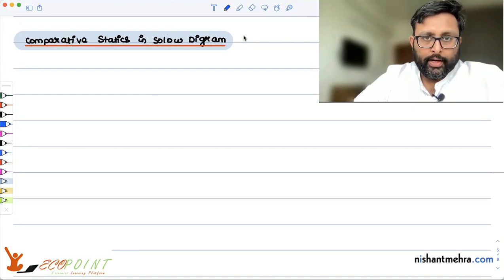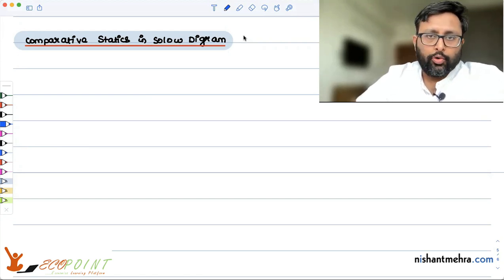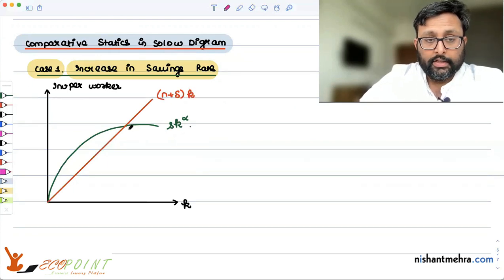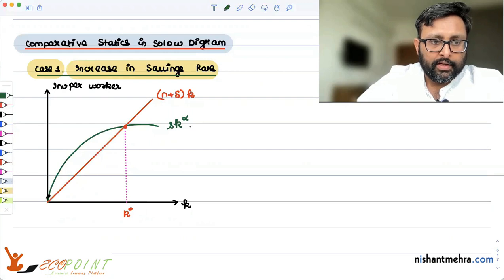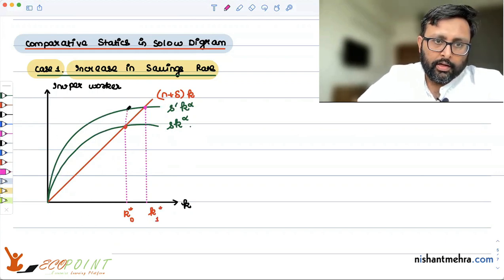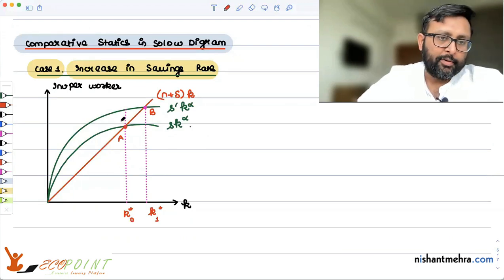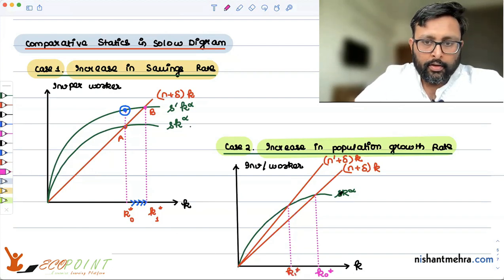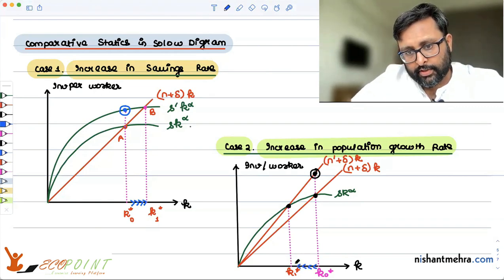Solow Growth Model | Part 6 | Comparative Statics |Derivation of steady state level of k and y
1. Interpret the increase in savings rate in Solow diagram
2. Interpret the increase in population growth rate in Solow diagram
3. Derivation of steady state level of k (capital per worker) and y (output per worker)

1) Intermediate Macroeconomics semester course
2) UGC Net Economics
3) Basics of MA Economics Entrance Exam (DSE/ISI/JNU/IGIDR/MSE)
4) Indian Economic Services